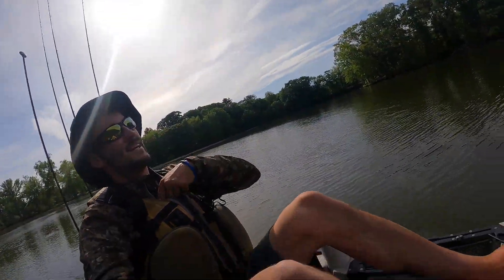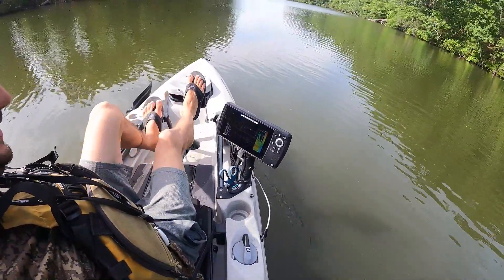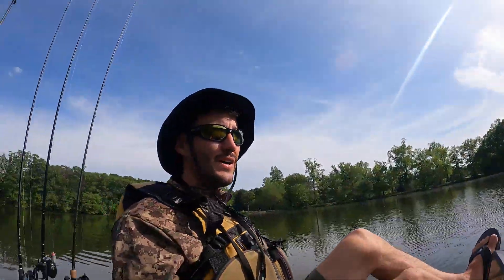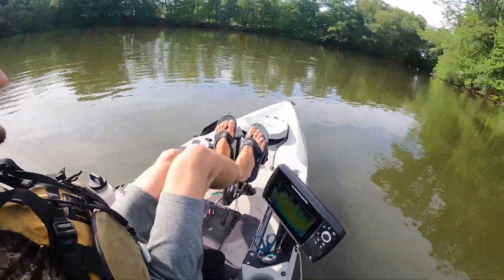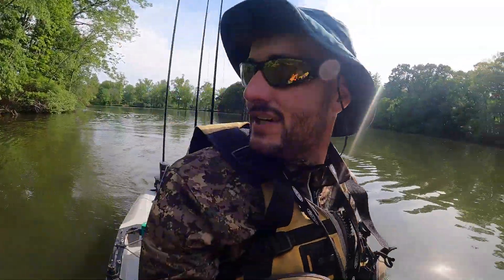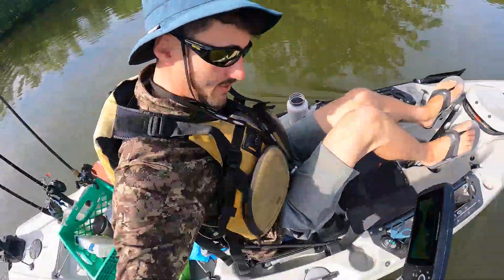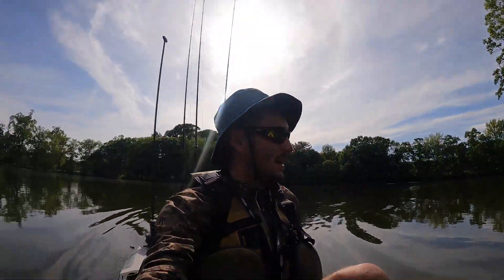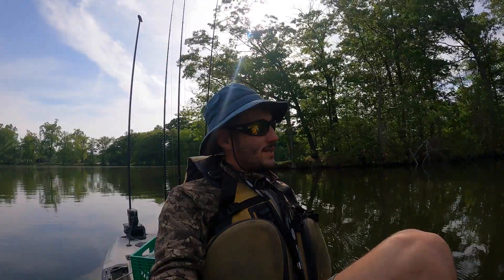2021 Hobie Outback on the water review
In this video I go over the ins and outs of my 2021 Hobie outback, outlining the features that I like about this kayak. After spending about a month on the kayak in a variety of different environments I have been satisfied with the performance so far. I spent about 5 years in a 2015 outback, I was easily able to feel the difference that hull shape can have on the way a kayak tracks, and accelerates. Kick up fins are great for freshwater, but in a saltwater environment where choppy conditions are more common a drive without kick up fins may be more suitable due to the drives tendency to kick up in fallow seas. The guardian plate is a great feature to have so that your able to use transducers that utilize side imaging properly, although depending on the unit you have you may have to make some custom modifications for it to fit properly.

Hobie 2021 outback Ivory dune
Humminbird Helix 7 gen 3
Powerpole Mirco 8 ft spike